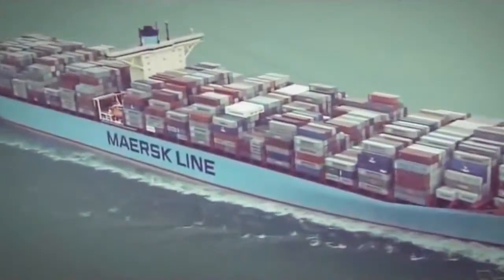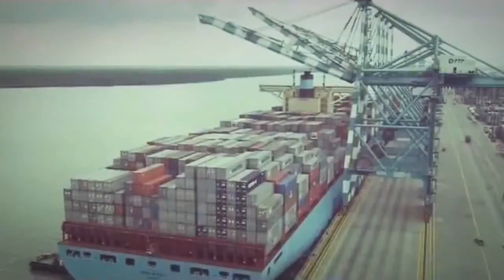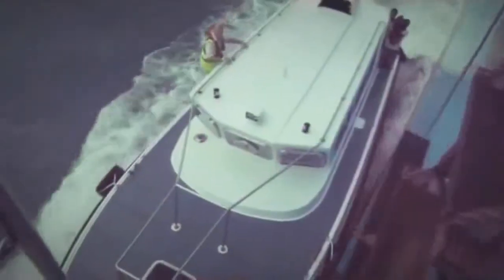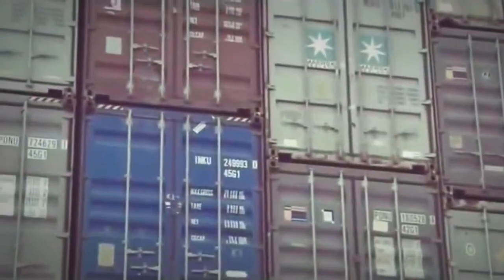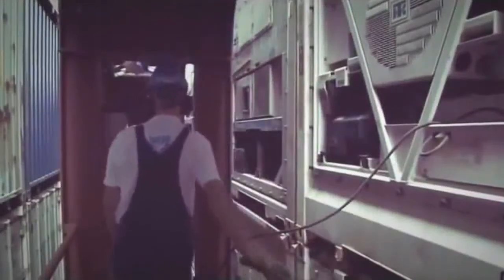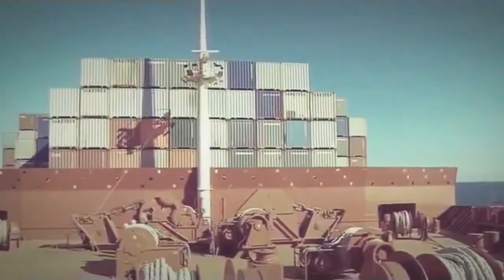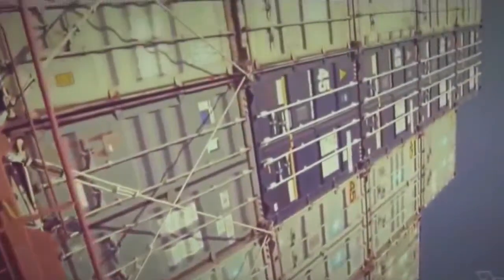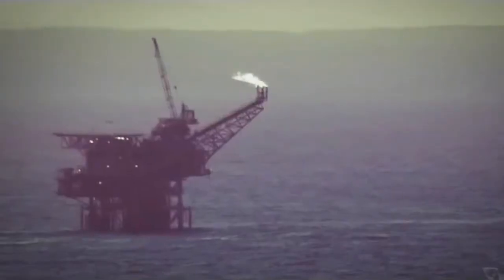Documentary Megastructures Largest Ship in the world National Geographic Documentary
documentary 2014,
documentary national geographic,
documentary films,
documentary history channel,
documentary 2015,
documentary discovery channel,
documentary history,
documentary on serial killers,
documentary hd,
documentary music,
documentary about,
documentary aliens,
documentary ancient,
documentary about dreams,
documentary africa,
documentary about mysteries,
documentary art,
documentary about prostitution,
documentary america,
documentary about love,
a documentary film,
a documentary about ducks,
a documentary about love,
a documentary film about yom kippur war 1973,
a documentary about the faroe islands ( part 2 ),
a documentary about death metal,
a documentary about youtubers,
a documentary on india,
a documentary on kishore kumar,
a documentary on saddam hussein